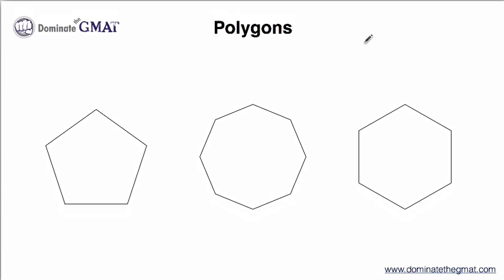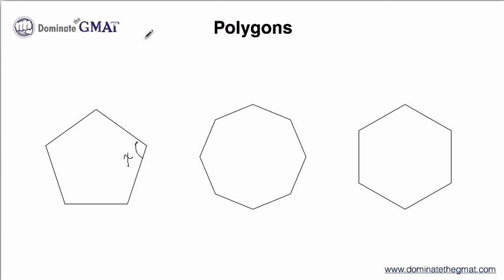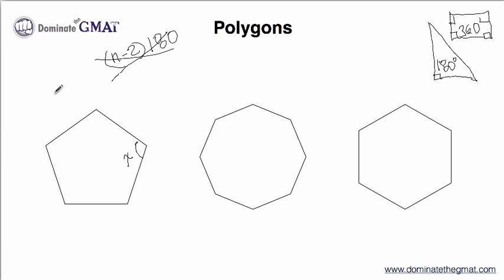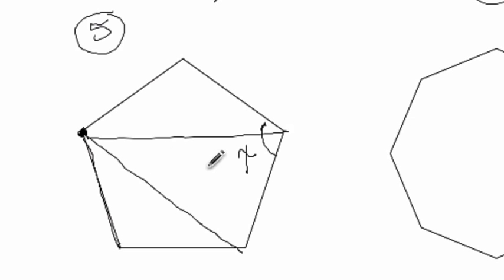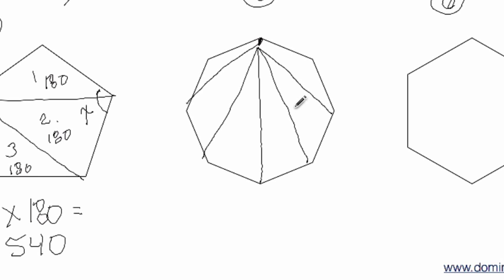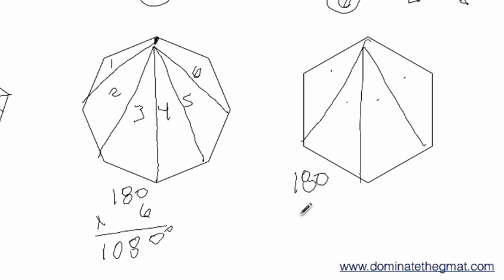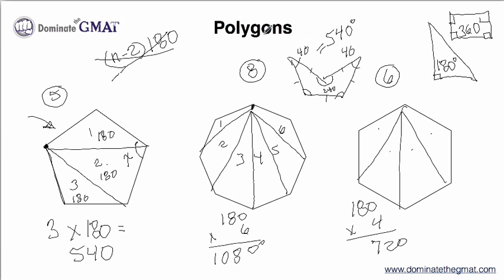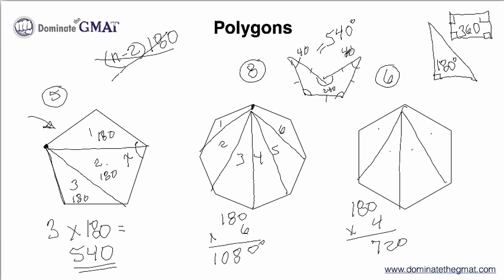Cool Polygon Trick on GMAT Geometry Questions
Learn to save time on the GMAT and avoid unnecessary formula memorization by learning this cool trick for easily finding the sum of the interior angles of polygons, a useful skill for answering certain GMAT geometry questions. Learn to apply this shortcut to get more right answers on the GMAT!

For more GMAT polygon concepts and strategies, check out our GMAT geometry video lessons